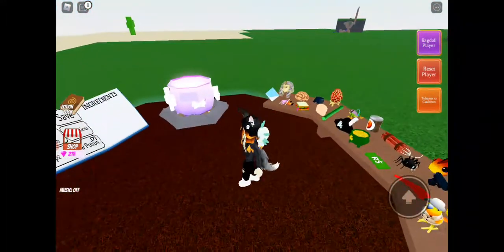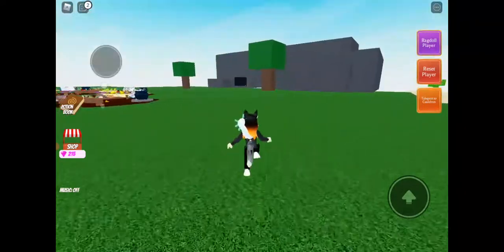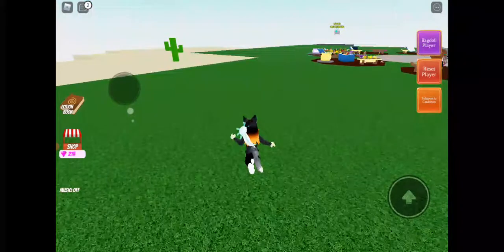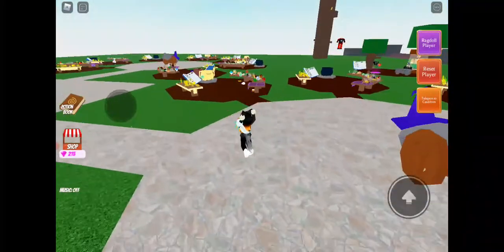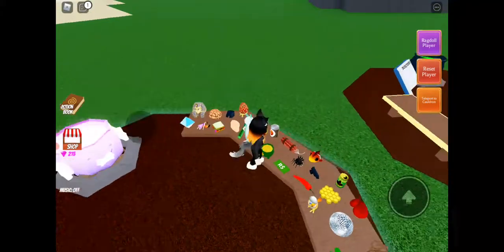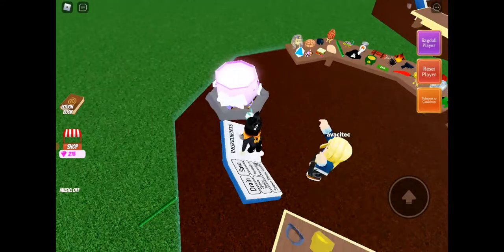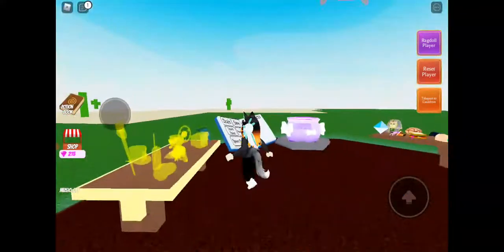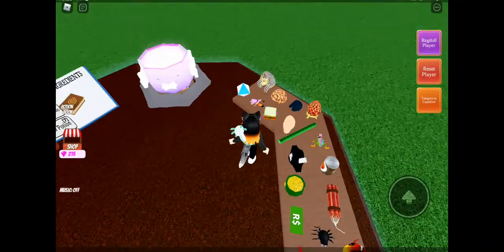how to get the new items in wacky wizards (2022)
sky crystal,pot of gold Faber egg sorry if I spell or say these wrong
this was recorded yesterday I forgot to post it enjoy